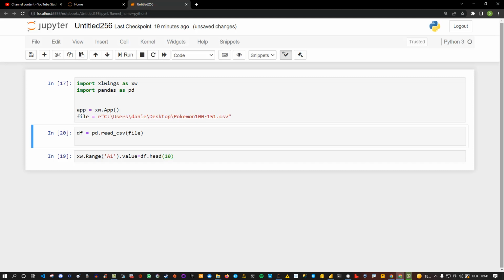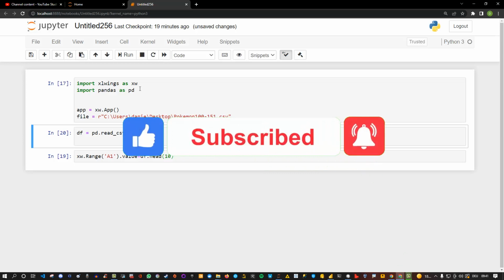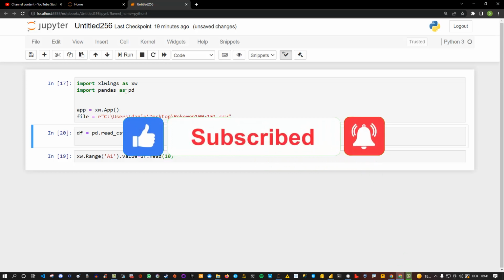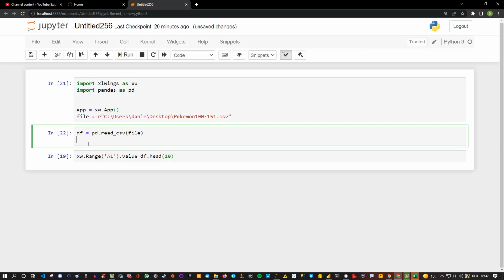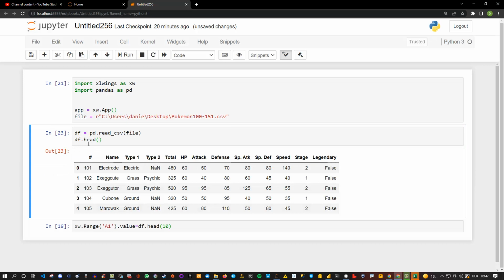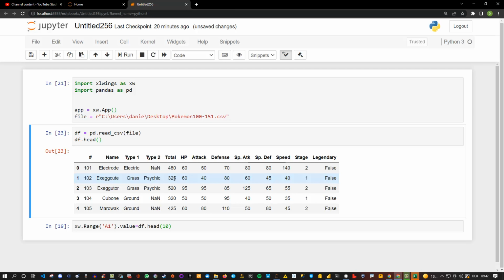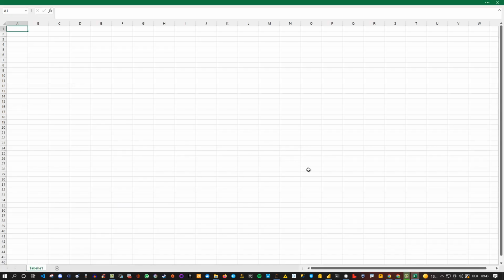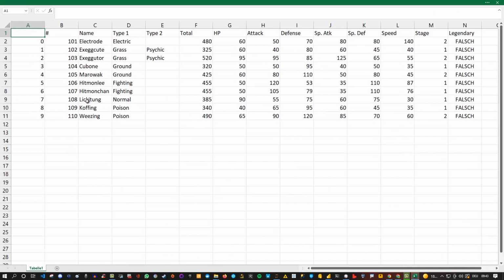Export Python data to Excel EASY